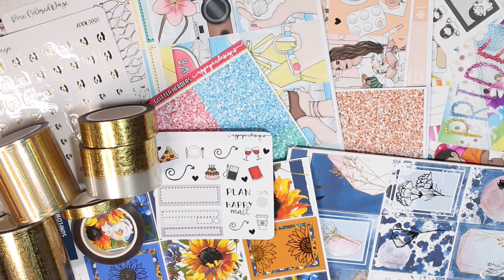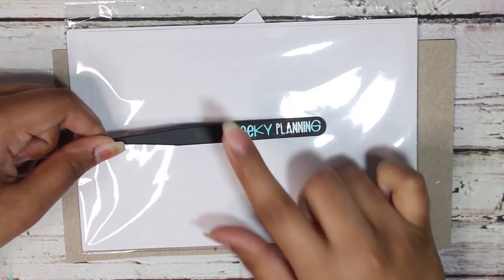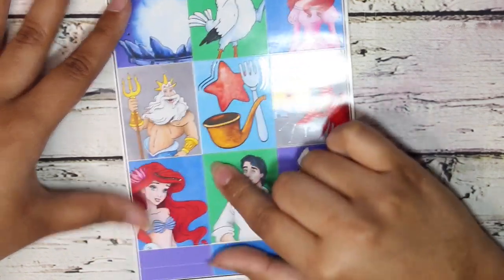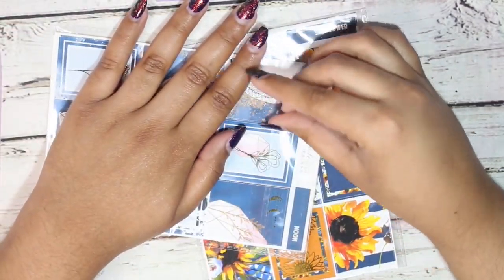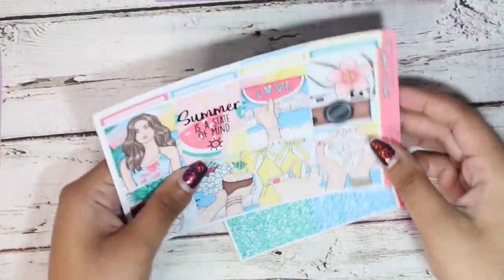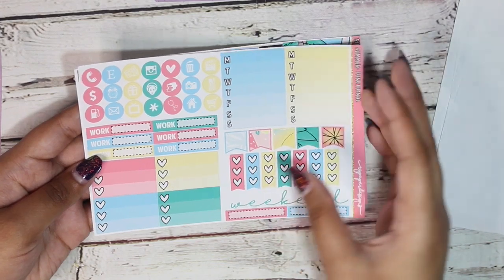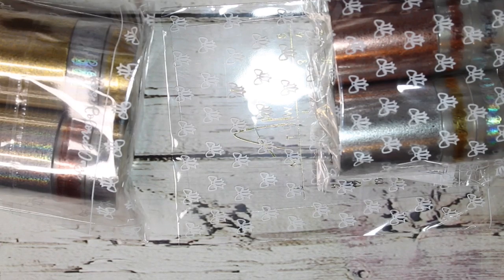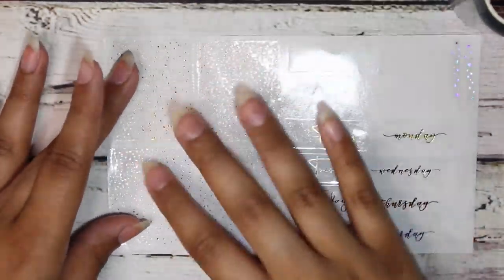April Haul | Washi & Stickers ft. unnecessary planner math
Hi everyone! Thank you for stopping by and watching my April haul video!

 *:･ﾟ✧*:･ﾟ✧*:･ﾟ✧*:･ﾟ✧*:･ﾟ✧*:･ﾟ✧

TIME STAMPS:

1:05 - Perfect Prints Co
8:43 - Nicole Alexia Designs
15:04 -  RG Paper Designs
20:04 - Rose Colored Daze
37:09 - Scribble Prints Co

 *:･ﾟ✧*:･ﾟ✧*:･ﾟ✧*:･ﾟ✧*:･ﾟ✧*:･ﾟ✧

 *:･ﾟ✧*:･ﾟ✧*:･ﾟ✧*:･ﾟ✧*:･ﾟ✧*:･ﾟ✧

PR CODES:

Geeky Daisy Designs | Stephenie25
RGPaperDesigns | Stephenie 25

(MENTIONED SHOPS)

Planner Boy Jams (Lucas) - youtu.be/QU5KUI9BJnQ

 *:･ﾟ✧*:･ﾟ✧*:･ﾟ✧*:･ﾟ✧*:･ﾟ✧*:･ﾟ✧

CURRENTLY READING:

 *:･ﾟ✧*:･ﾟ✧*:･ﾟ✧*:･ﾟ✧*:･ﾟ✧*:･ﾟ✧